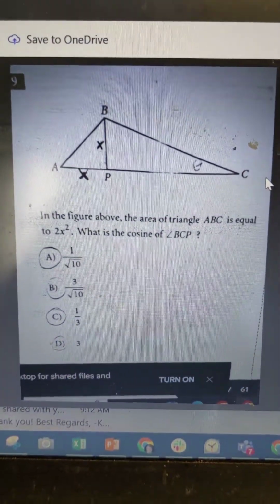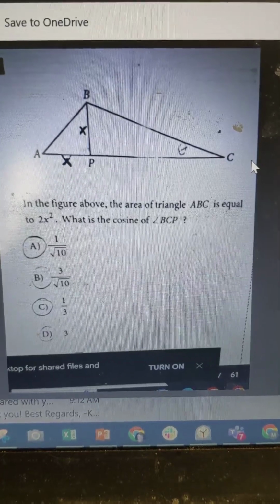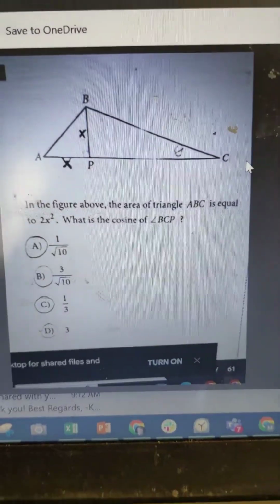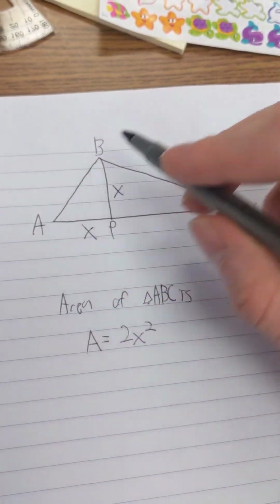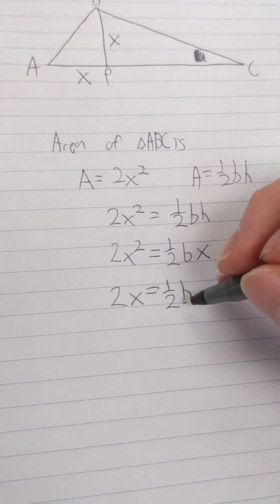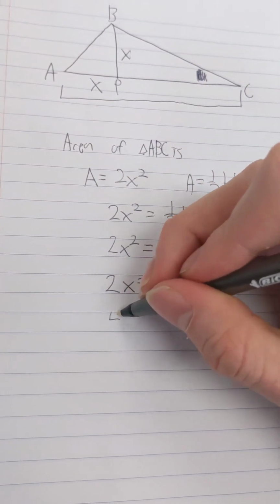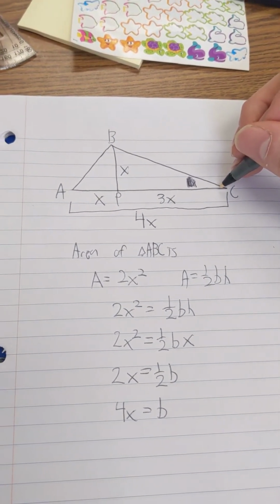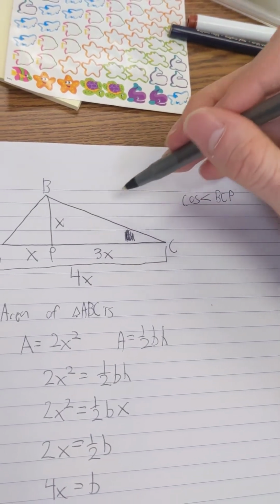A multi-step trig problem solution